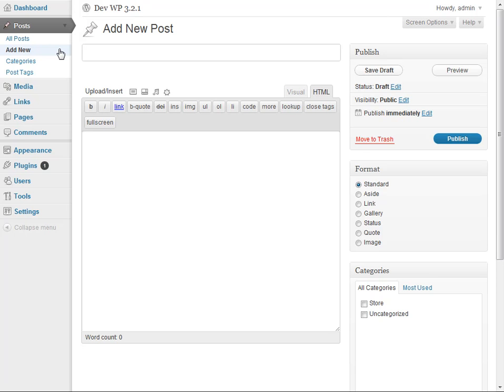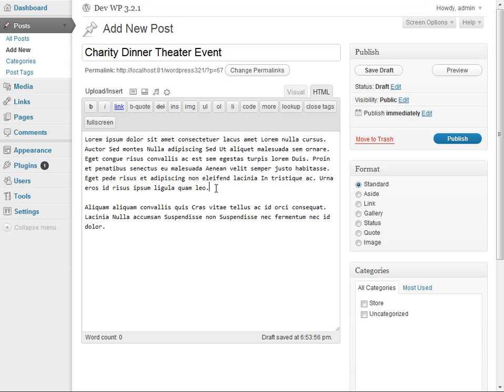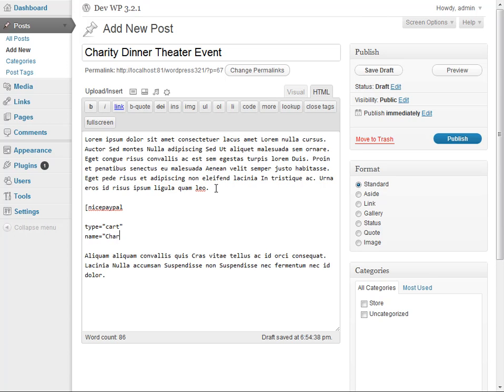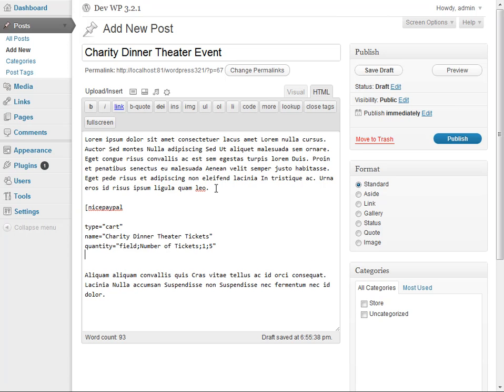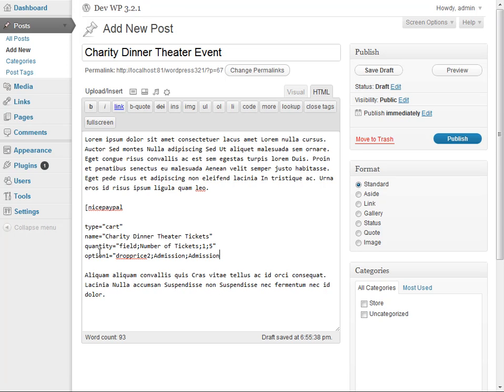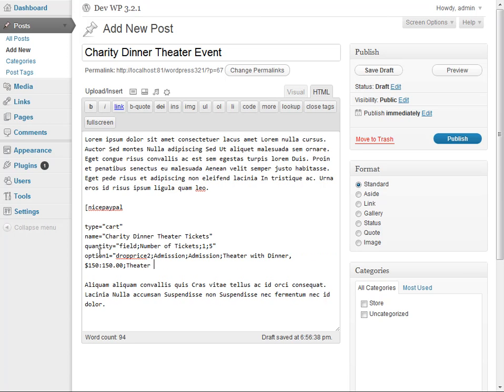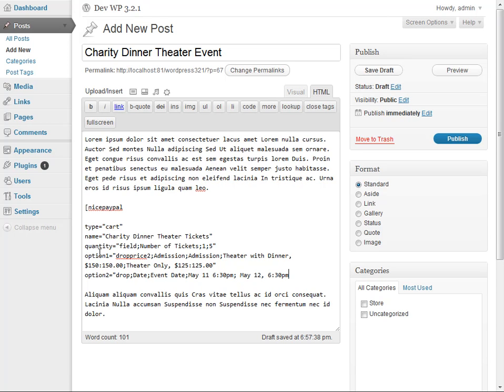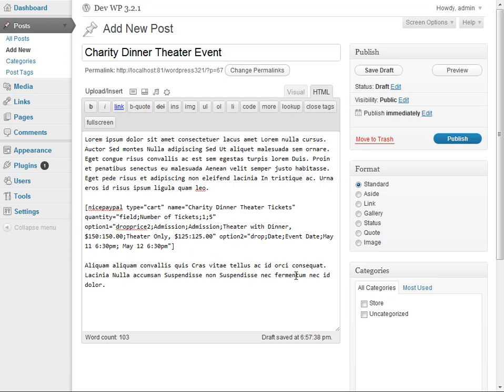WordPress Tutorial, Charity Event Ticket Sales with the Nice PayPal Button plugin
This video demonstrates to you the power of the Nice PayPal Button plugin for WordPress. It shows you how to set up box office ticket sales for a chairty dinner theater event, using WordPress and the Nice PayPal Button plugin. For more information on the Nice PayPal Button plugin, please visit this the Nice PayPal Button plugin info